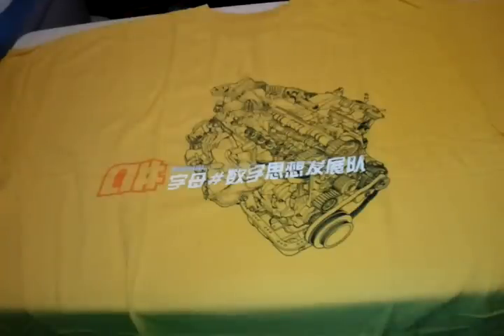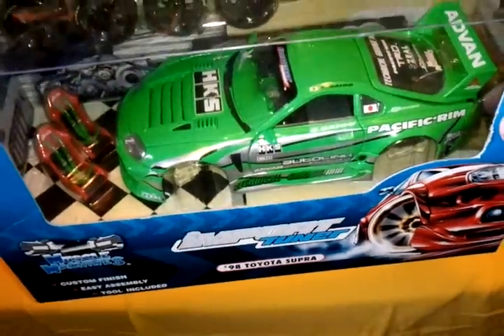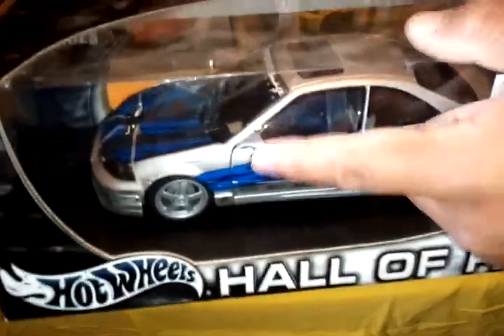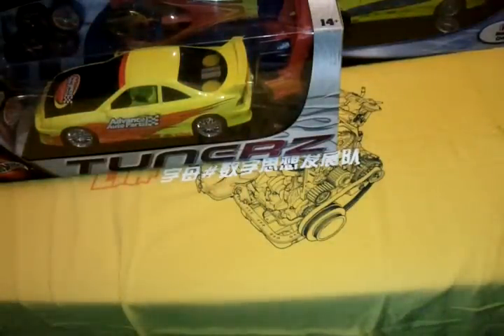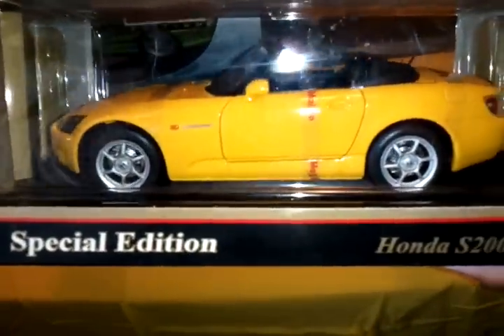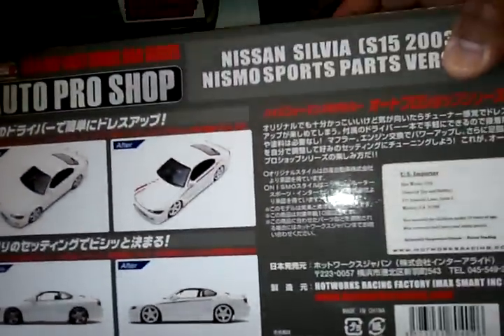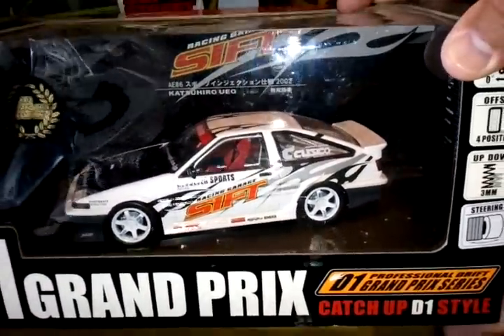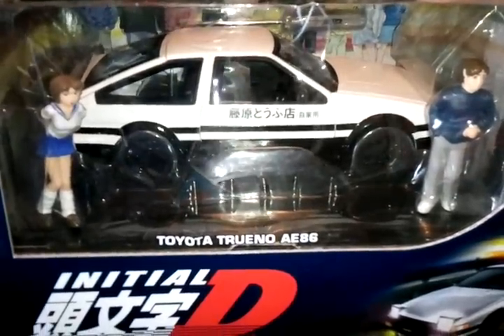mycollectionz7000's 1/24,1/25,1/18 scale import diecast cars collection 10/16/11